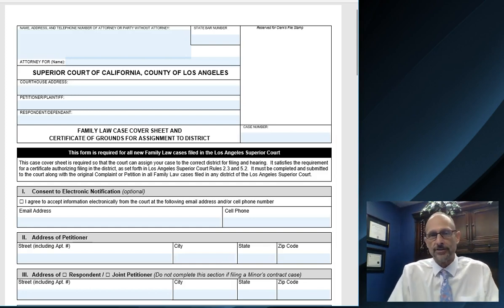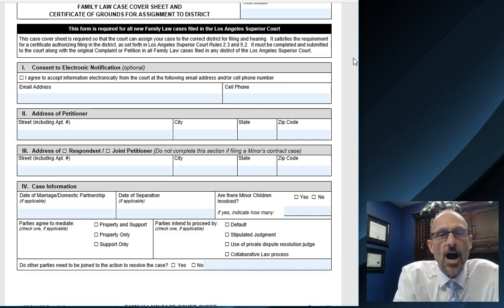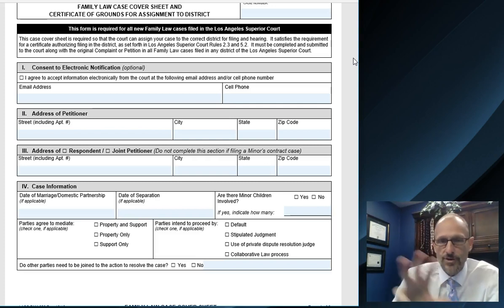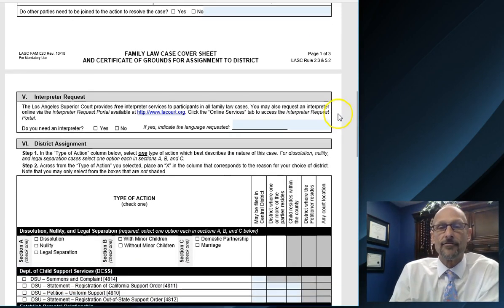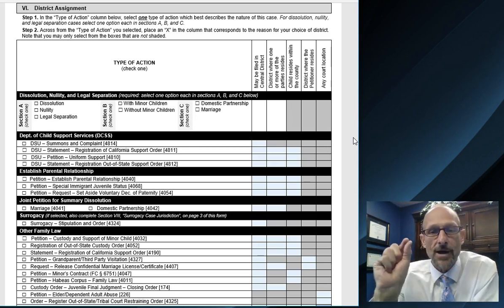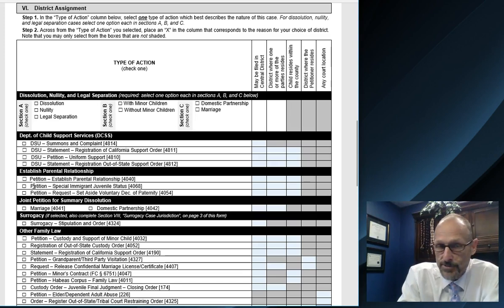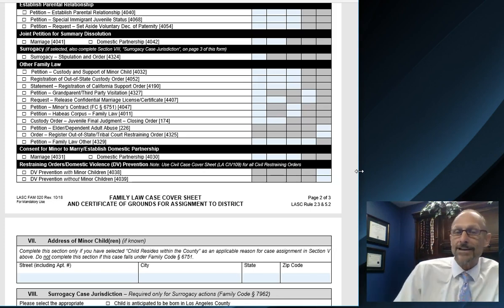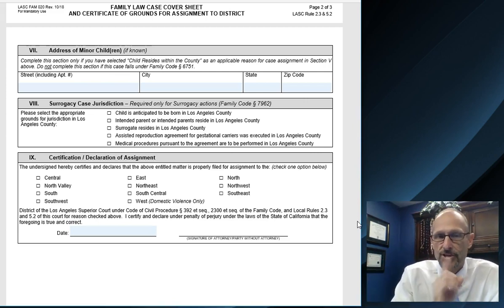Los Angeles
Pinkham & Associates Orange County Divorce Attorneys